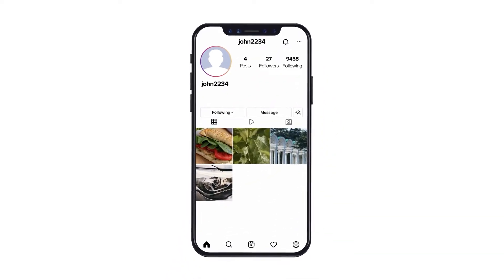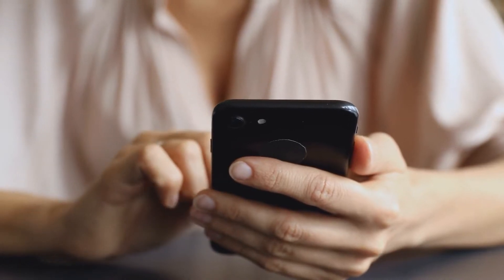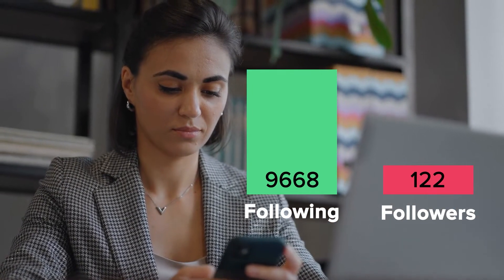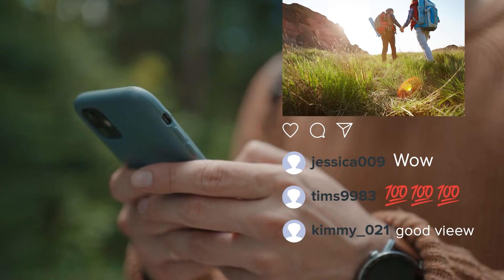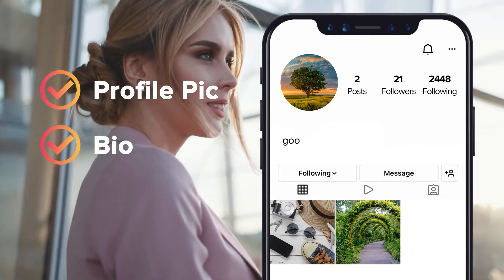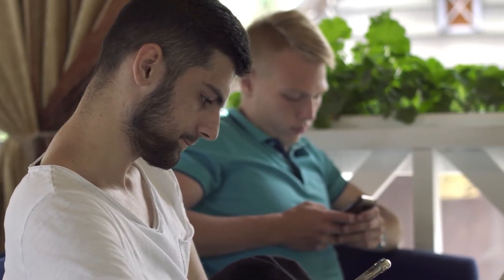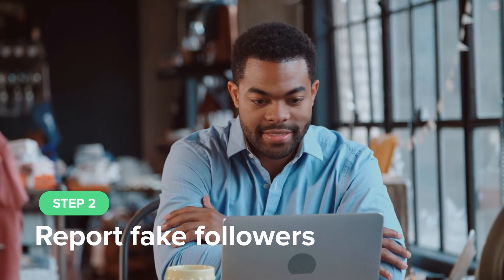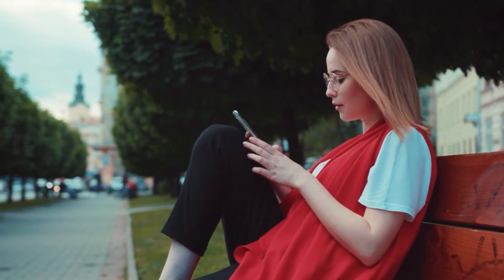How To Identify Fake Instagram Followers & Put A Stop To Them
Is your Instagram account being overrun by fake followers? ❌

Watch this video to learn how to identify and avoid fake followers who tarnish your account.